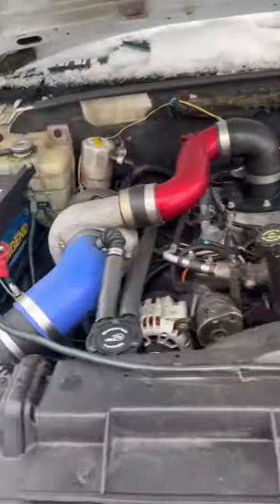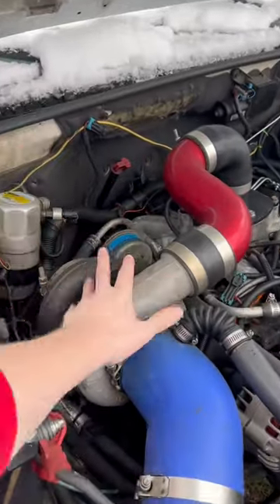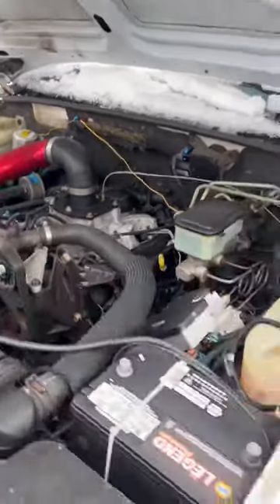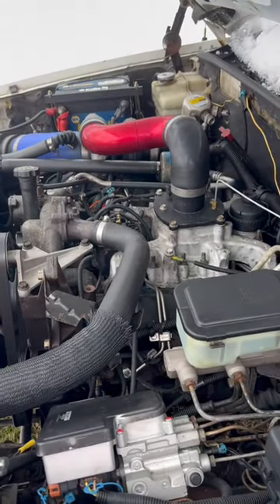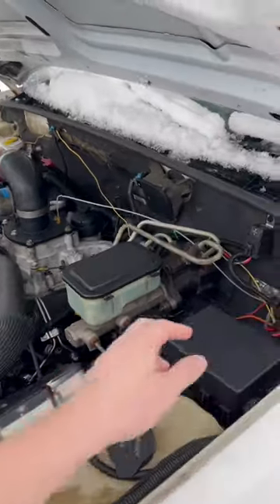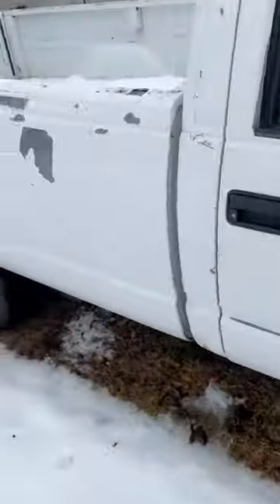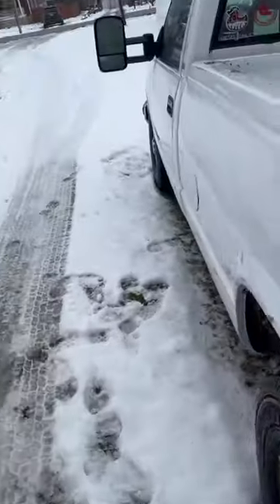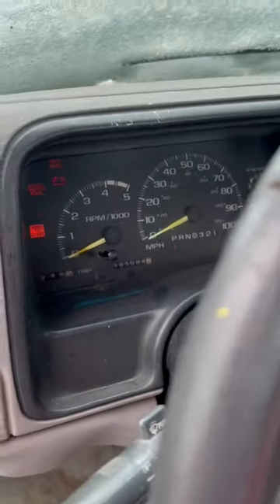GSC 6.5L diesel HX40/S300 quick upgrades list!